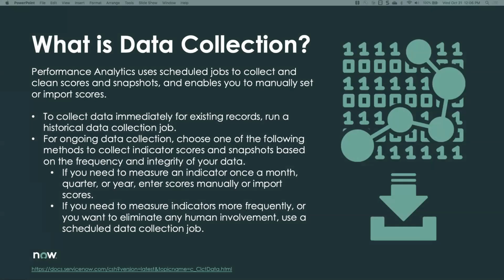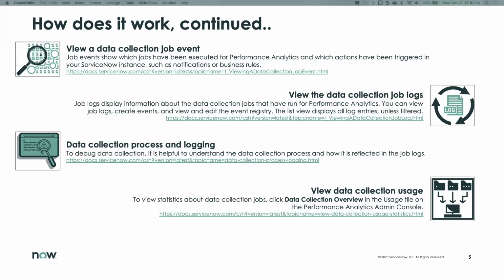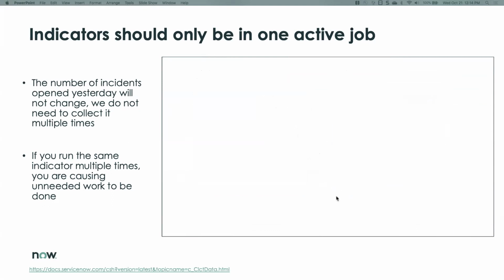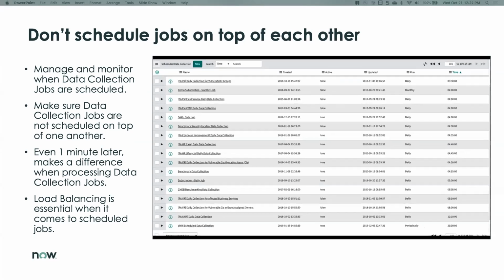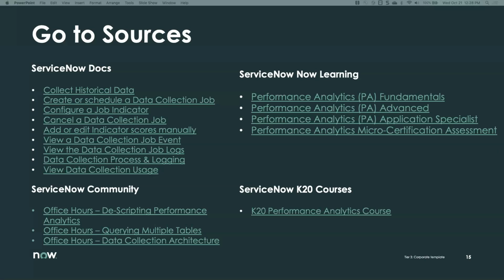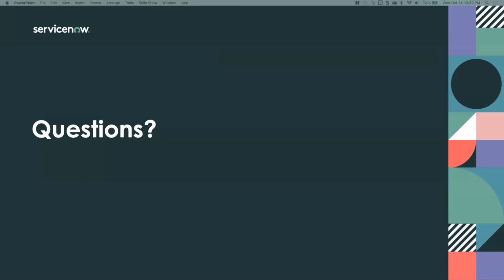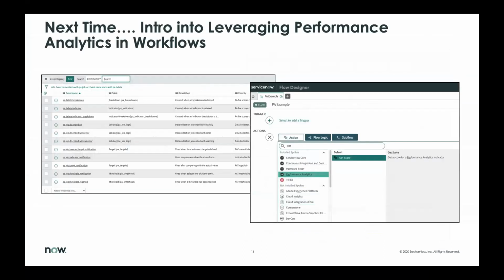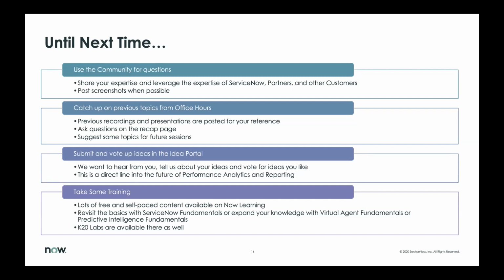Data Collection Best Practices - Oct. 21, 2020 - Performance Analytics Academy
Performance Analytics uses scheduled jobs to collect and clean scores and snapshots and enables you to manually set or import scores. During this Performance Analytics and Reporting Office Hours on October 21st, we discussed Data Collection Best Practices and showed methods to make sure that Data Collection is performed more efficiently in your ServiceNow Instance.

Is it your job to create or maintain Data Collection Jobs for Performance Analytics? If so, you will want to check out this Office Hours to get a better understanding of Data Collection and Best Practices around it.

Chapters
0:00 Introduction
03:39 Main Presentation
27:13 Q&A

Register here to join us live every other Wednesday at 9 am Pacific/Noon Eastern